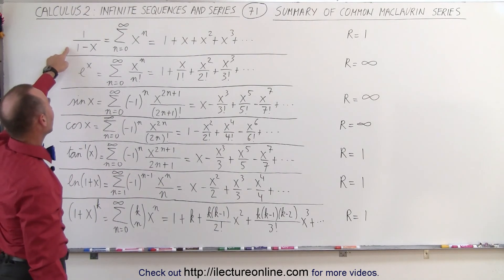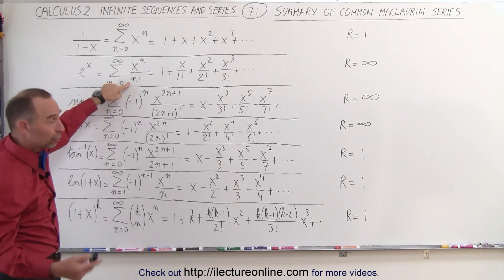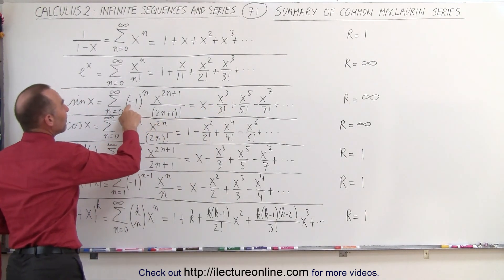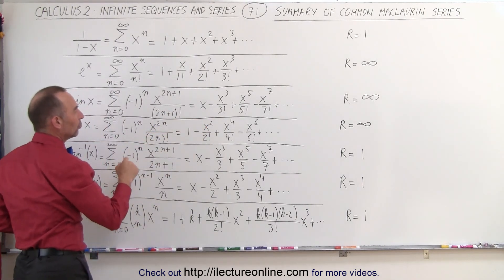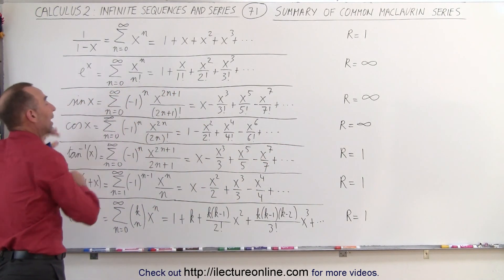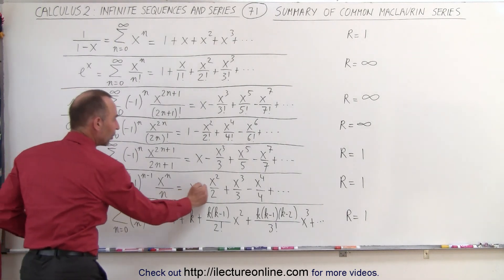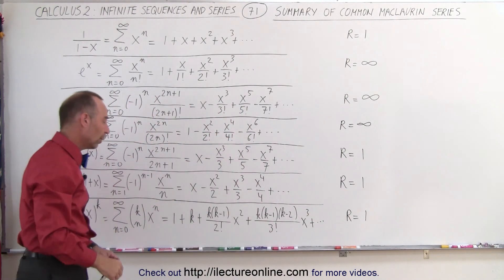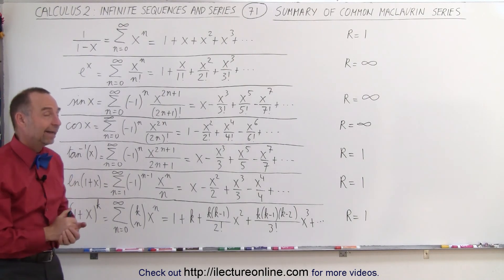Calculus 2: Infinite Sequences and Series (71 of 86) Summary of Common Maclaurin Series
In this video I will summarize some of the most common Maclaurin series: 1/(1-x), e^x, sinx, cosx, arctan(x), ln(1+x), and (1+x)^k.